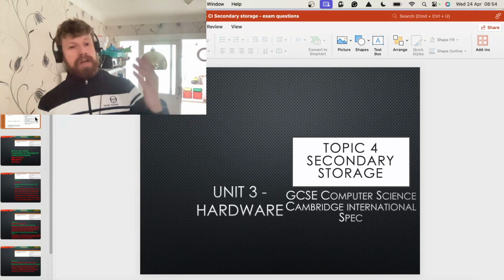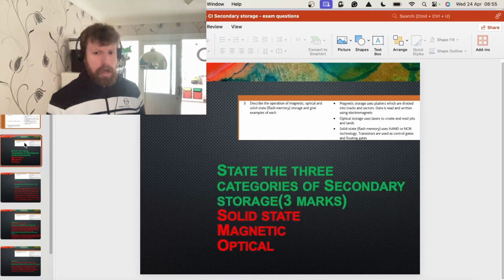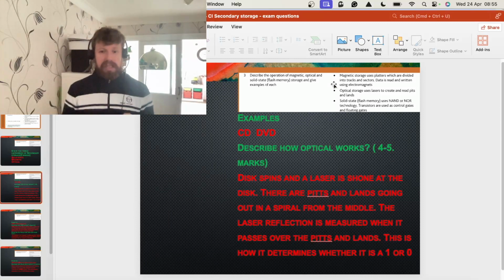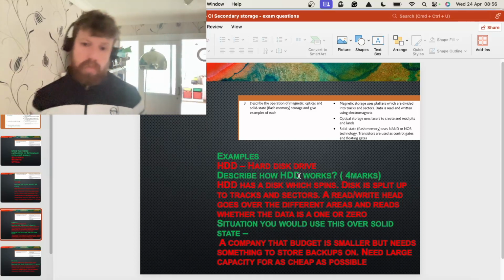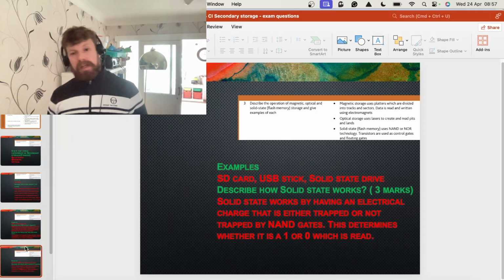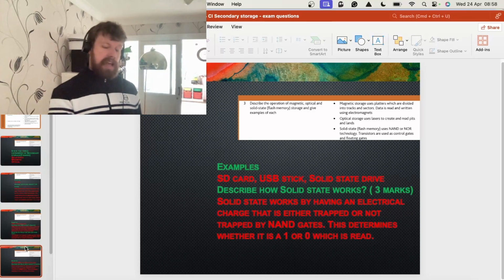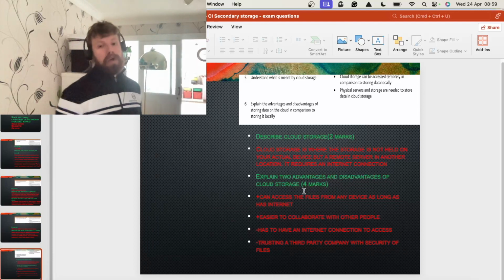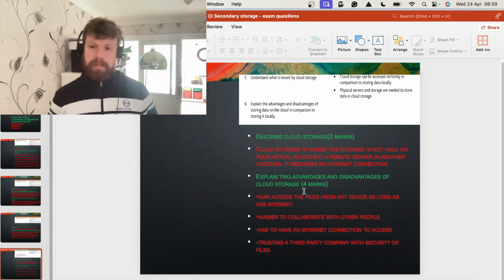GCSE Computer Science Cambridge international Unit 3 Topic Secondary storage